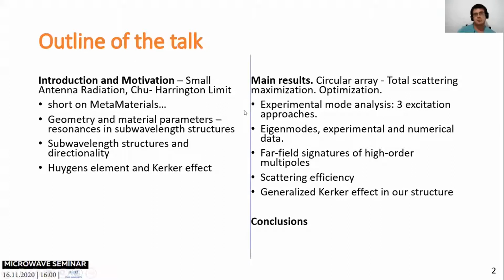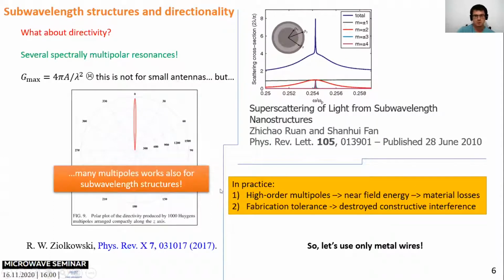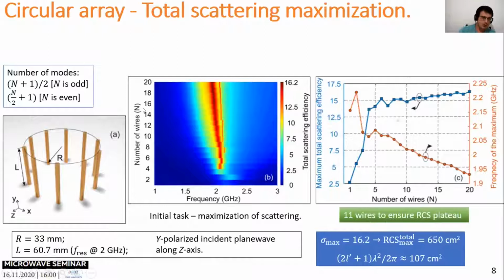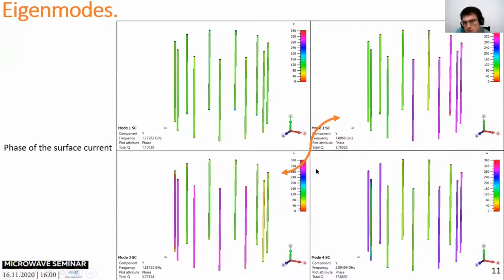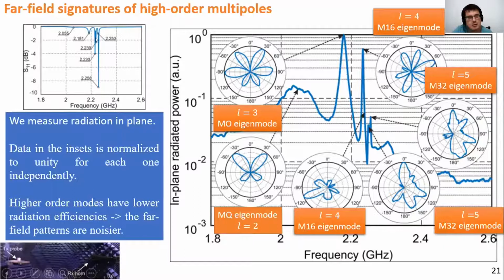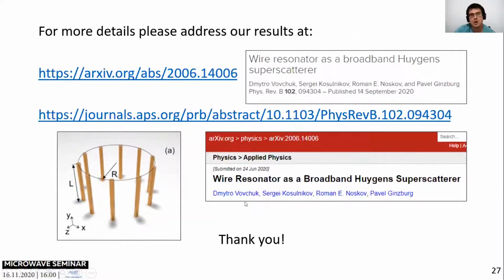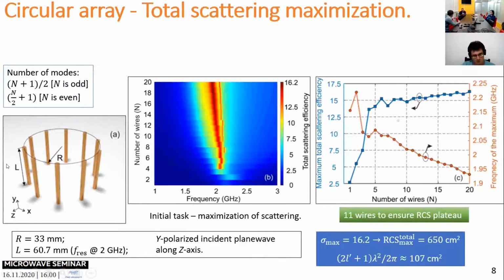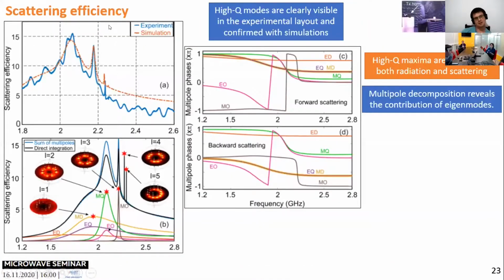Wire resonator as a broadband Huygens superscatterer | Dr. Sergei Kosulnikov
Microwave Seminar at The Department of Physics & Engineering, ITMO | 16 Nov 2020

Title: "Wire resonator as a broadband Huygens superscatterer"

Abstract:  Interference phenomena render tailoring propagation of electromagnetic waves by controlling phases of several scattering channels. Huygens element, being a representative example of this approach, allows enhancement of the scattering from an object in a forward direction, while the reflection is suppressed. However, a typical resonant realization of Huygens element employs constructive interference between electric and magnetic dipolar resonances that makes it relatively narrowband. Here we develop the concept of a broadband resonant Huygens element, based on a circular array of vertically aligned metal wires. Accurate management of multipole interference in an electrically small structure results in directional scattering over a large bandwidth, acceding 10% of the carrier frequency. Being constructed from non-magnetic materials, this structure demonstrates a strong magnetic response appearing in dominating magnetic multipoles over electric counterparts. Moreover, we predict and observe very high-order magnetic hexadecapole (M16-pole) and magnetic triakontadipole (M32-pole) with quality factors, approaching 6,000. The experimental demonstration is performed at the low GHz spectral range. Our findings shed light on a simple approach for engineering compact and open electromagnetic devices (antennas, directional reflectors, refractors, etc.) able to tailor wave propagation in a broadband domain, concentrate strong magnetic field, and generate high-order magnetic multipoles.

0:00:00        Intro
0:00:28        Start of the talk
0:02:53        Small antenna limitations
0:05:25        Introduction to metamaterials
0:06:28        Properties of resonant subwavelength structures
0:08:15        Directionality of subwavelength structures
0:12:08        Huygens element and Kerker effect
0:15:11        Circular wire array scattering properties
0:20:53        Experimental setups
0:23:23        Exploring structure eigenmodes
0:28:01        Near-to-near field investigation
0:33:12        Near-to-far field investigation
0:35:17        Far-to-far field investigation
0:41:53        Conclusions
0:43:24        Questions from Stanislav Glybovski on the scatterers thickness and number
0:47:02        Questions from Hadi Shamkhi on the dependance of the number of modes on the number of scatterers and the coupling between the scatterers
0:54:37        Questions from Alexey Slobozhanyuk on quality factor measurement and sample disorder tolerance
1:01:51        End